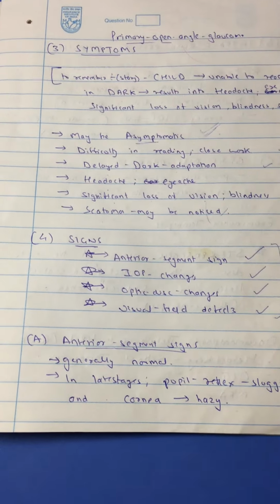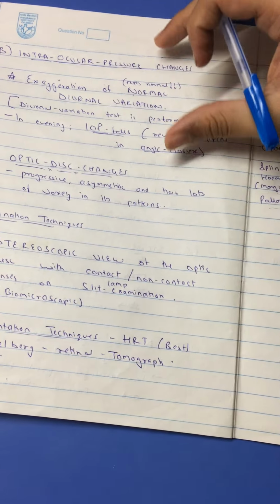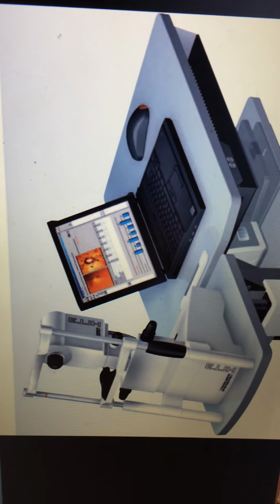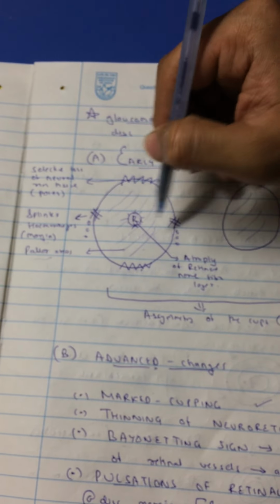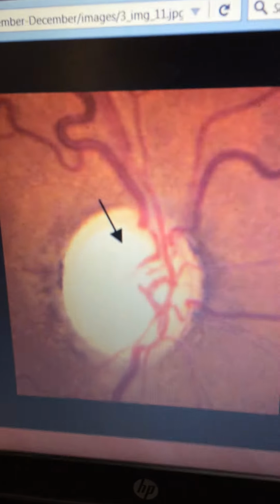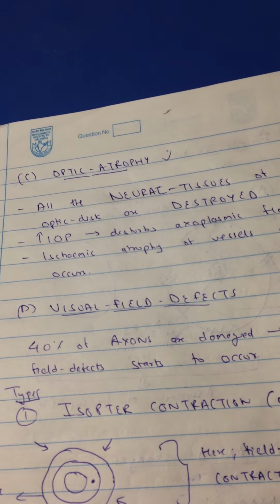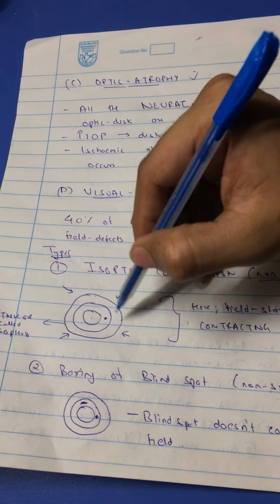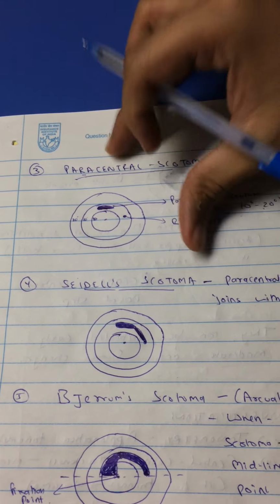Signs and symptoms of Primary Open angle glaucoma-Notes by Indra Desai (part 1)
I have talked about the symptoms,signs of the primary angle glaucoma and about the visual field changes..!!
keep you pen and book ready,jot down whatever is necessary.